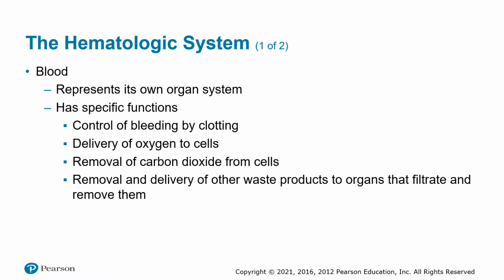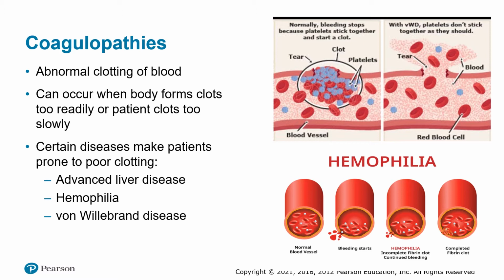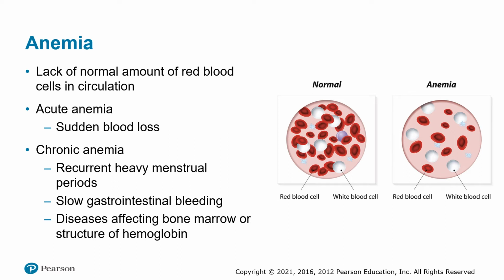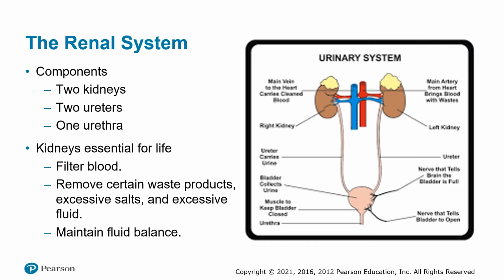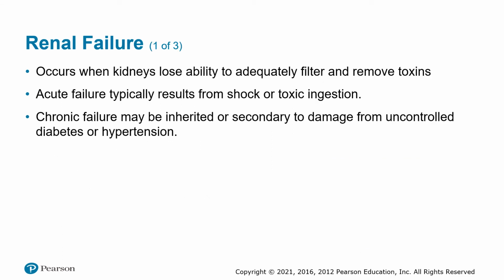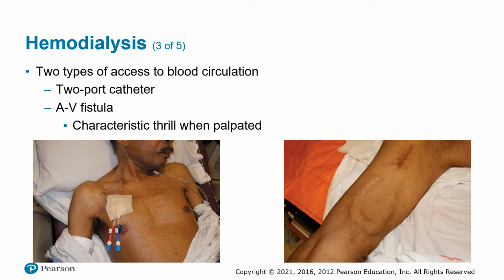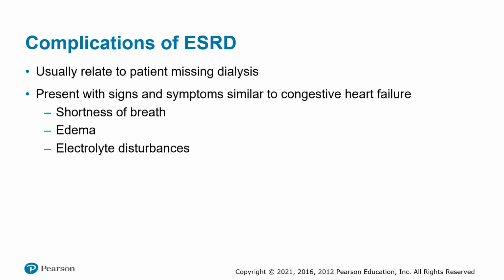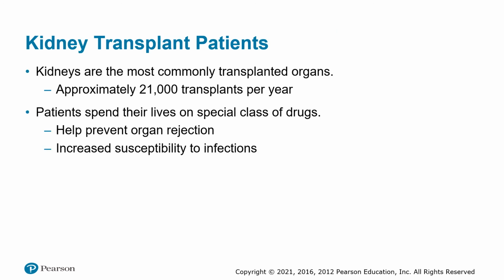Chapter 28 Video Lecture